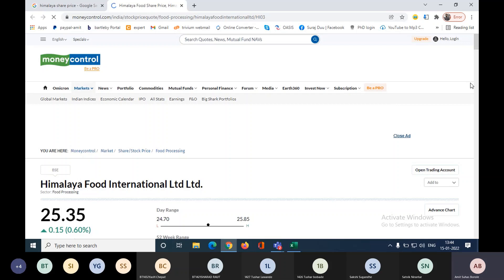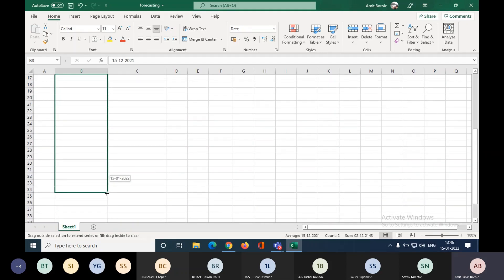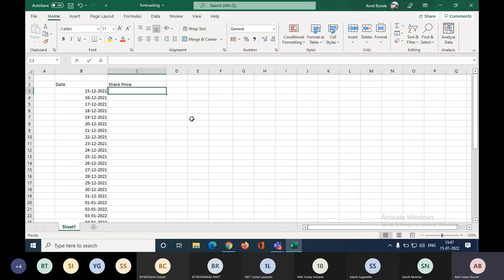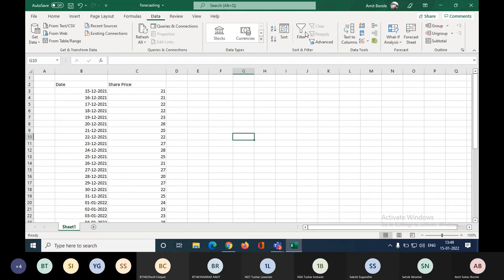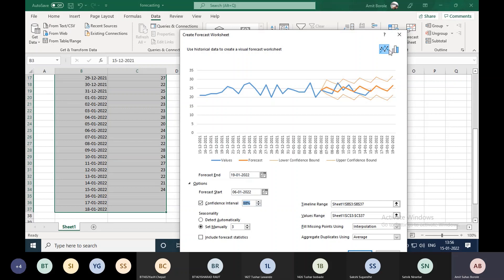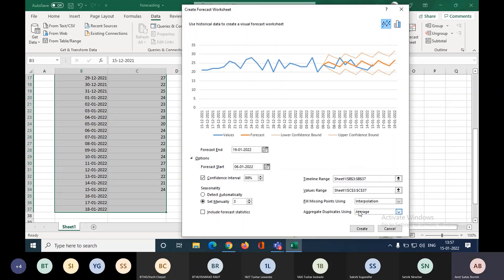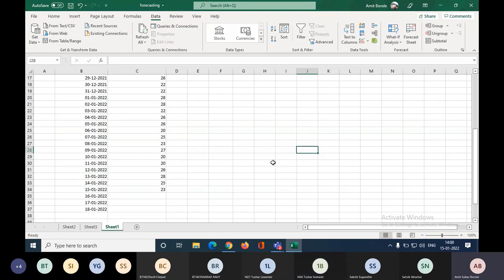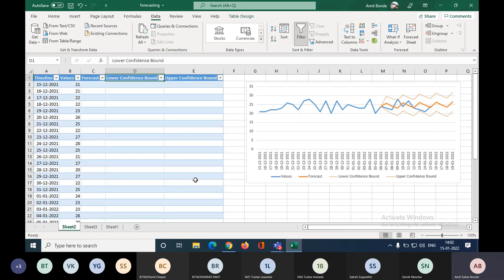Use of FORECAST SHEET in Microsoft Excel.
The prediction of upcoming values from the given data